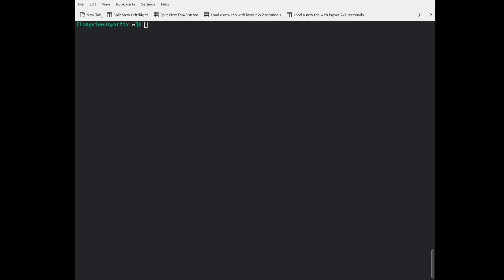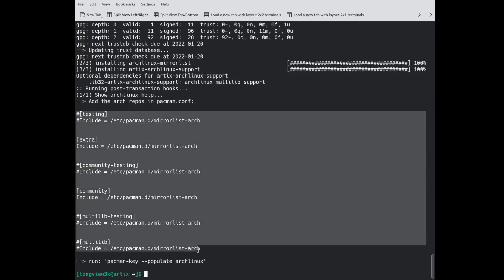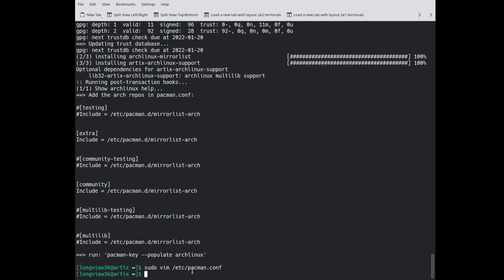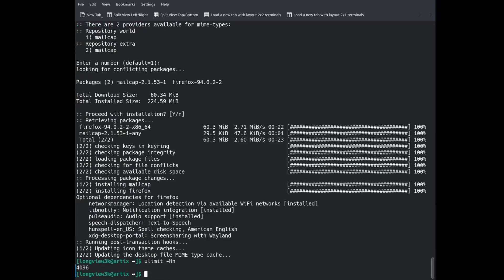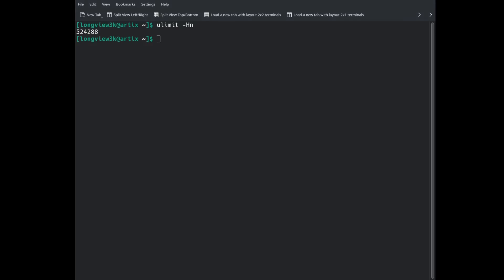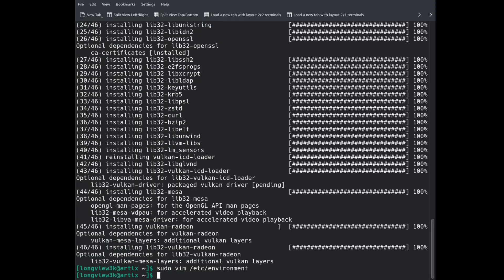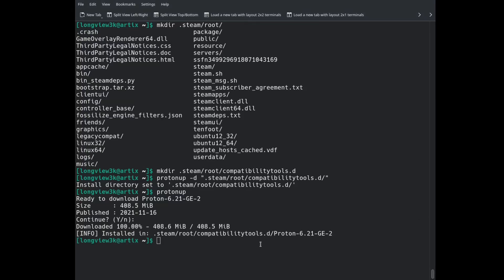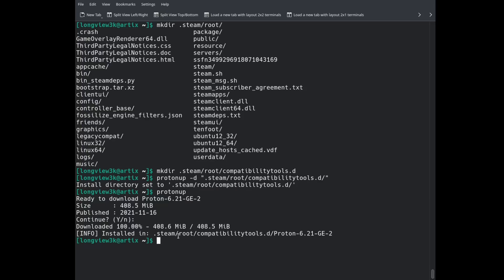Installation Guide to ESync/Steam/Wine/Protonup in Artix (Non-systemd Distros)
Went ahead and decided to make a Higher Quality Video of the ESync and decided to do everything again in a bigger font, higher quality.

Quick Note: Firefox is actually available in the 'Extras' Arch Repository, not the 'Community' Arch Repository

Warning:
GameMode will not work on non-systemd distros as GameMode is highly dependent on Systemd

Intro - 0:00
Installing and Configuring Arch Repos - 0:38
Installing Firefox - 3:17
Setting ulimit without systemd - 4:30
Installing Drivers - 7:27
Configuring /etc/environment - 8:15
Installing WINE and Lutris - 9:01
Installing and setting up Steam - 10:20
Installing Protonup - 11:35
Outro 15:55